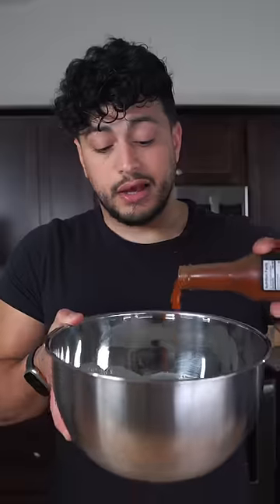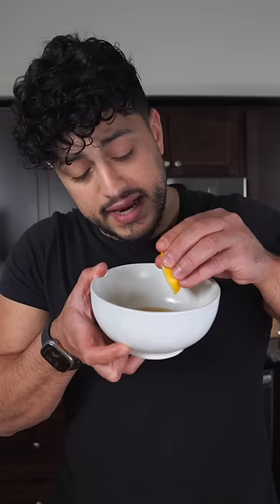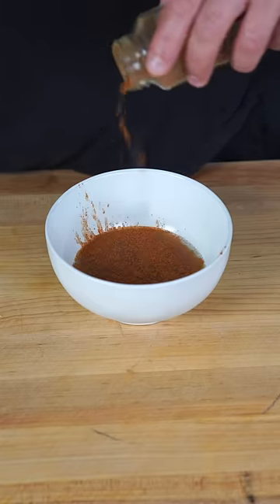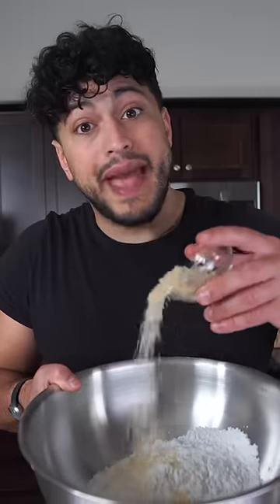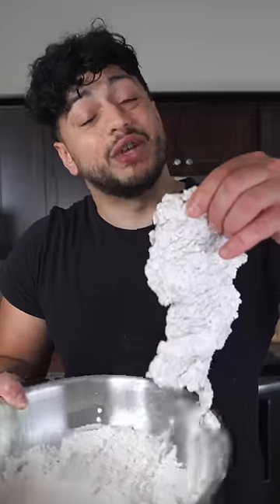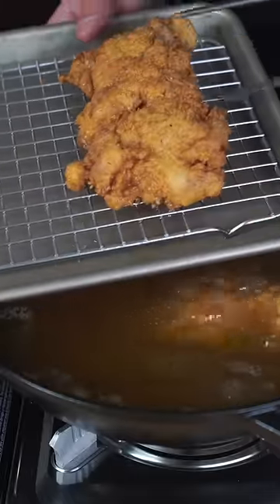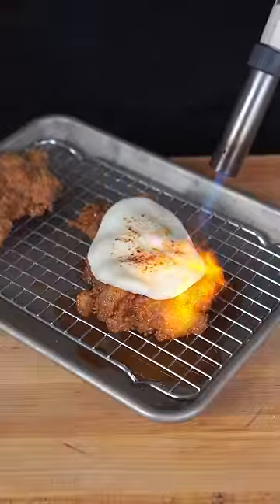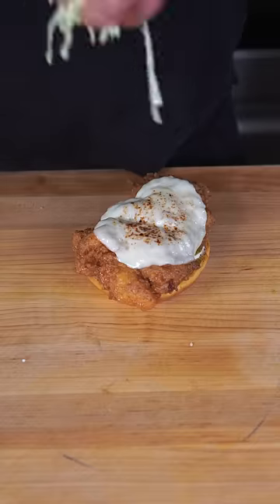Hot Chicken For My Dad